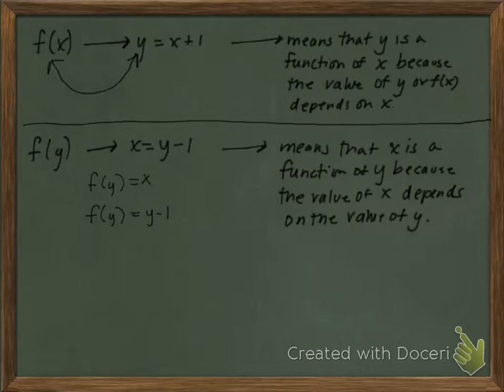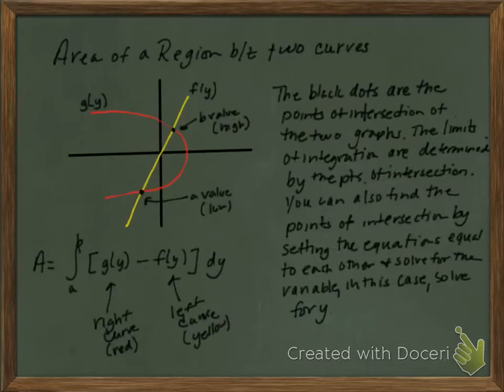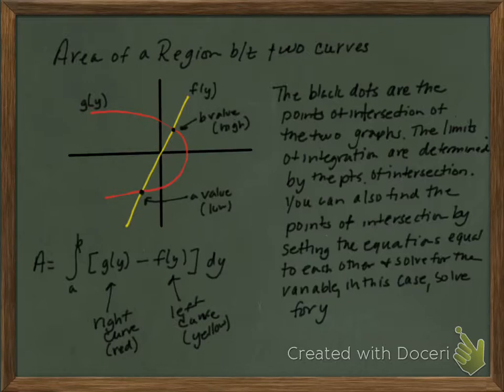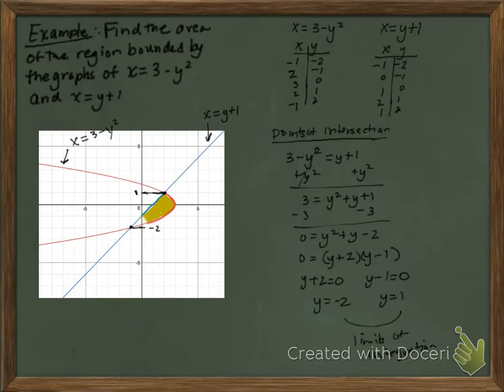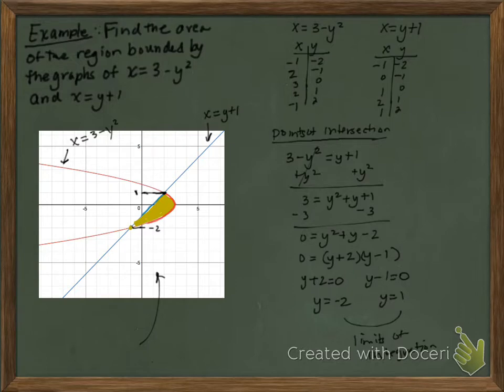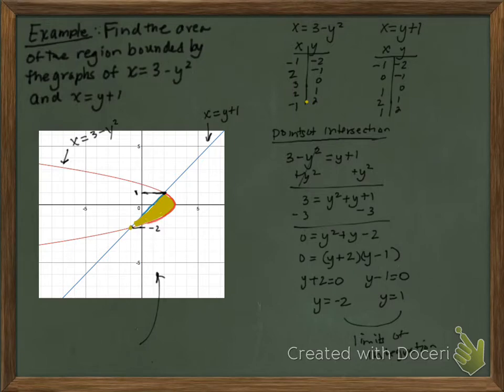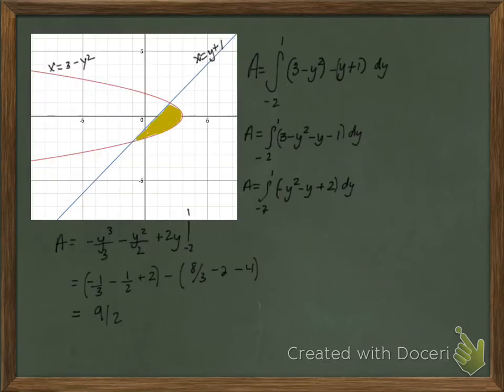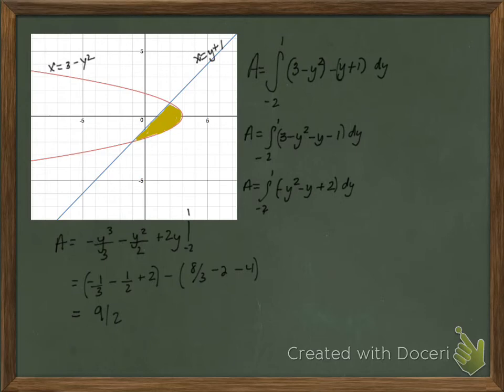area between two curves part 2